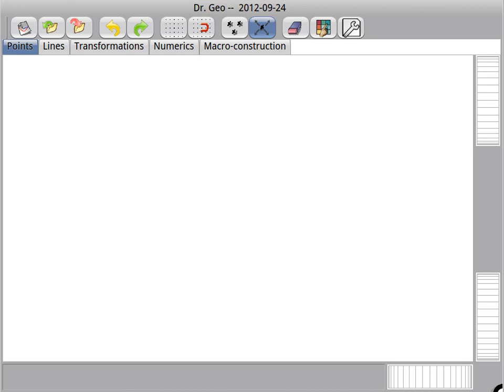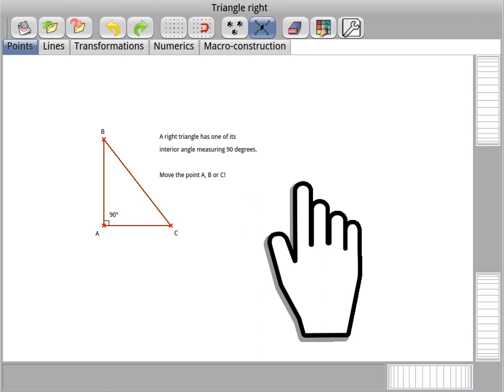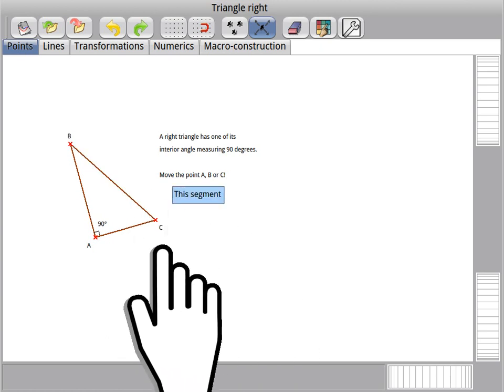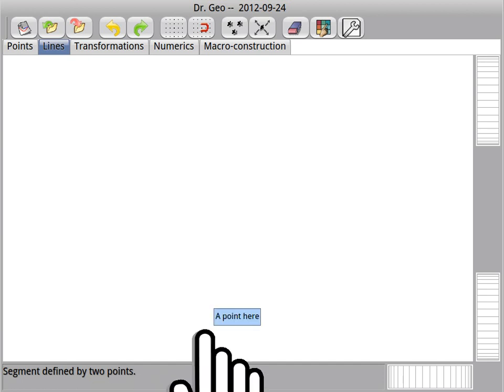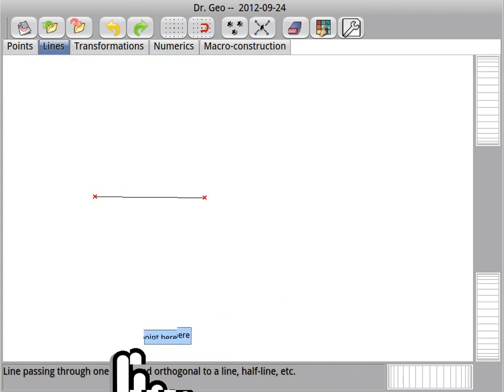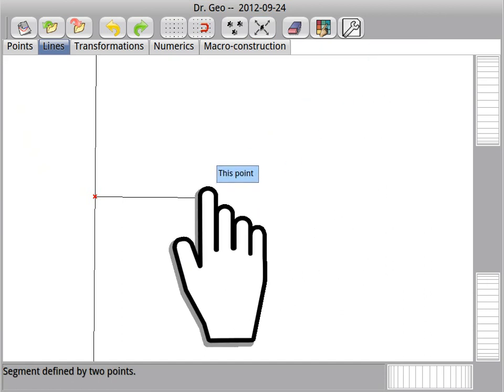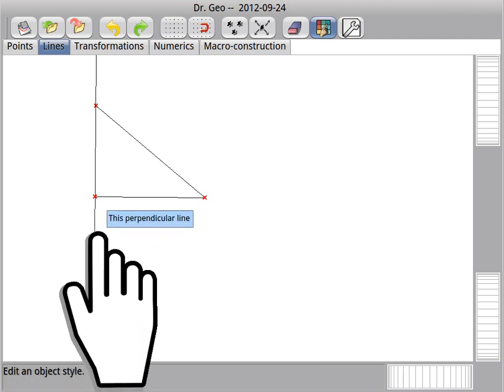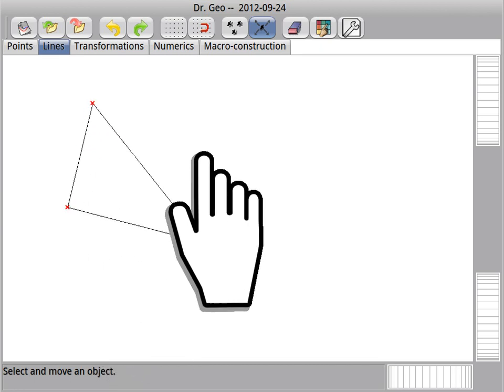Démarrer - Get started